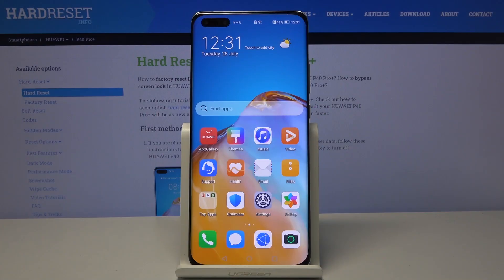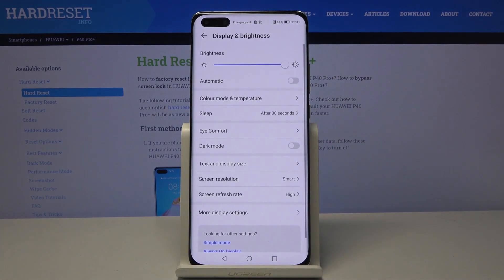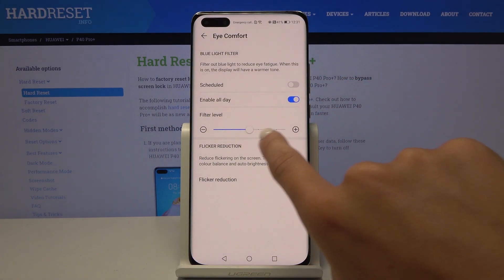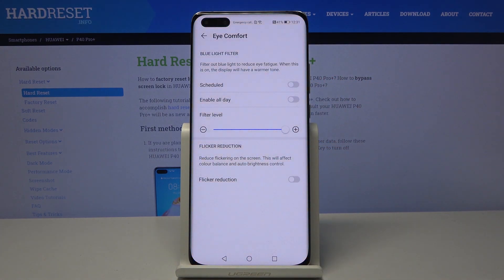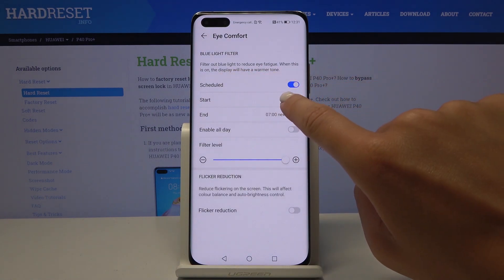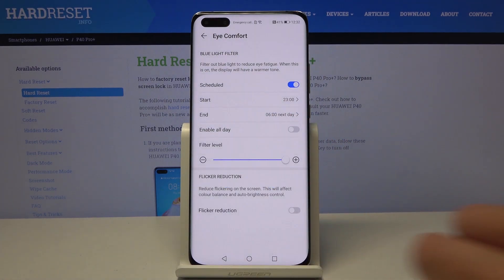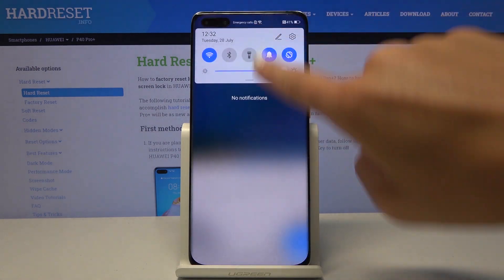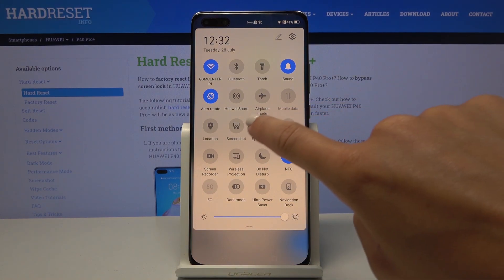How to Activate Eye Protection Mode in HUAWEI P40 PRO+ - Eye Comfort Mode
We present to you a quick tutorial that, will help you, activate color inversion in HUAWEI P40 PRO+ in a couple of simple steps! Our expert will explain how to enable dark mode and activate eye comfort mode with success. Watch this guide and get your eyes, some deserved rest!

How to use Color Inversion in HUAWEI P40 PRO+? How to activate Color Inversion in HUAWEI P40 PRO+? How to activate dark mode in HUAWEI P40 PRO+? How to enable Color Inversion in HUAWEI P40 PRO+? How to revert display colors in HUAWEI P40 PRO+?